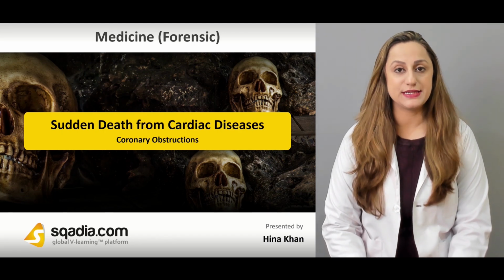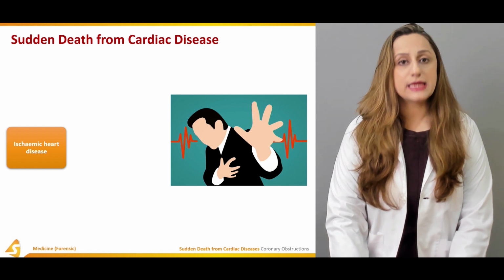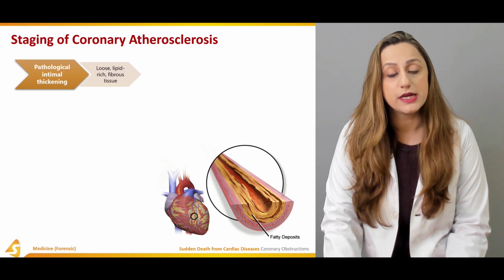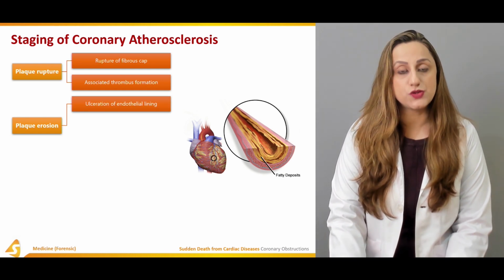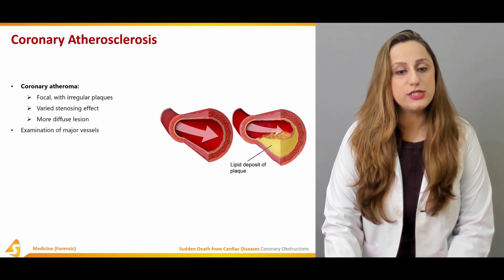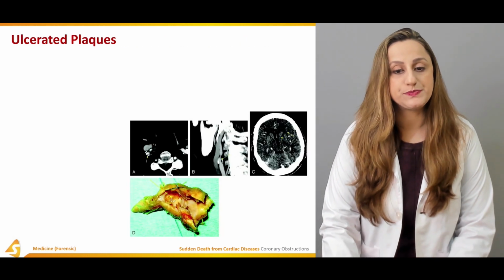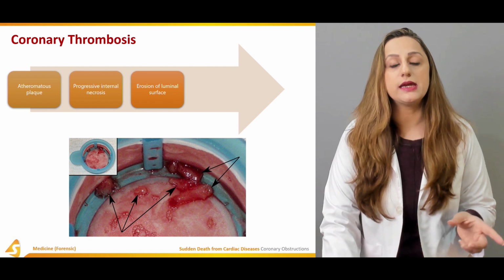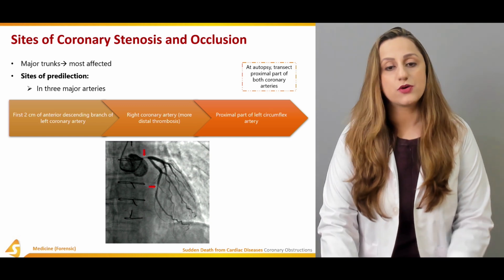Sudden Death from Cardiac Diseases | Coronary Obstructions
🎥 Sudden Death from Cardiac Diseases 💔

▬ 📃 Coronary Obstructions ▬▬▬▬▬▬▬▬▬▬
Dr. Hina Khan discusses unexpected deaths due to coronary obstructions, such as ischemic heart disease. The stages of coronary atherosclerosis, lesion ulcerations, calcification, coronary thrombosis, and stenosis are comprehensively explained. 🫀🔬

▬ 📜 Myocardial Infarction ▬▬▬▬▬▬▬▬▬▬
Understand myocardial infarction, a leading cause of heart-related ailments. The section covers laminar regional or focal infarcts, autopsy diagnoses, fibrosis, transmural infarction, and interfiber clefts. Histochemical methods like H&E staining and fluorescent methods are also highlighted. 🏥⚠️

▬ 📃 Coronary Insufficiency ▬▬▬▬▬▬▬▬▬▬
Learn about coronary insufficiency, including coronary stenosis, atherosclerotic plaques, atrial or ventricular fibrillation, and hypertension. The discussion also includes paroxysmal nocturnal dyspnea and ischemia of the inner zone. 🫁🔍

▬ 📜 Cardiomyopathies and Myocarditis ▬▬▬▬▬▬▬▬▬▬
Explore cardiomyopathies (dilated, hypertrophic, restrictive, and arrhythmogenic right ventricular types) and myocarditis, which can lead to sudden death. Diagnosis methods such as PCR and in-situ hybridization are explained. 🧬🩺

▬ 📃 Aortic Valve Disease and Aneurysm ▬▬▬▬▬▬▬▬▬▬
Understand how aortic valve diseases (stenosis, myocardial lesions) and aneurysms (atheromatous, dissecting, syphilitic, and ruptured cerebral aneurysms) can contribute to sudden death. Various types of aneurysms and fatal conditions like polyarteritis nodosa and massive hemothorax are discussed. ⚕️💔

📌 Gain valuable insights into the pathology of sudden death from cardiac diseases with detailed explanations by Dr. Hina Khan.